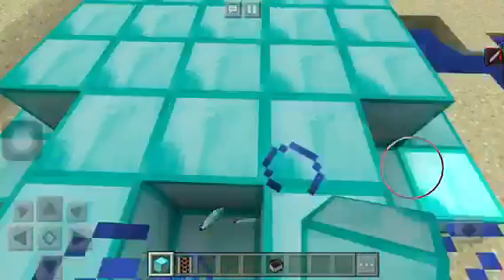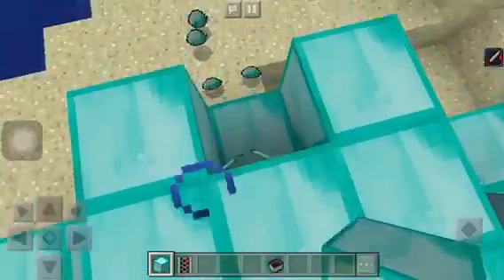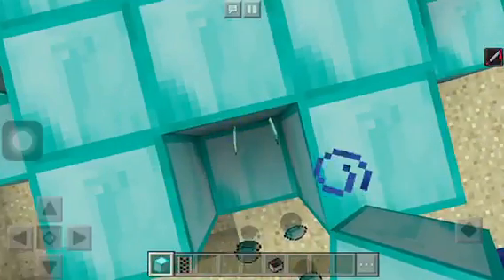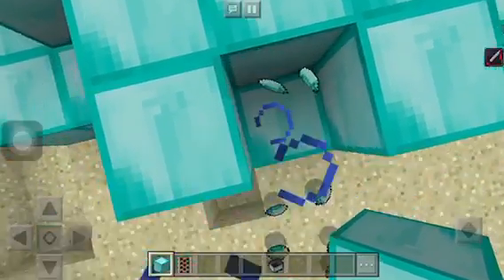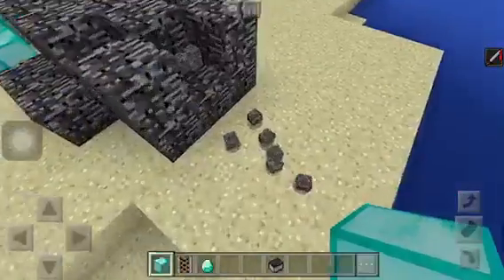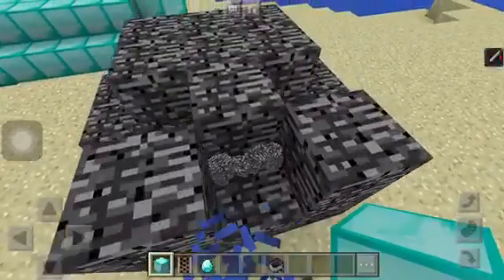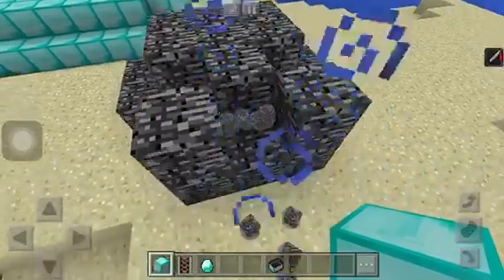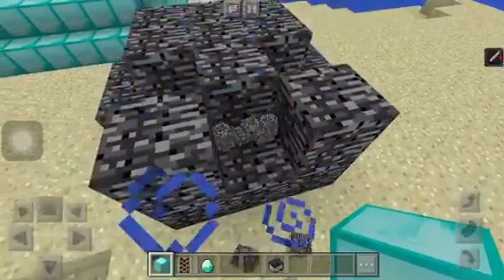How to make bed wars generators in mcpe no mods